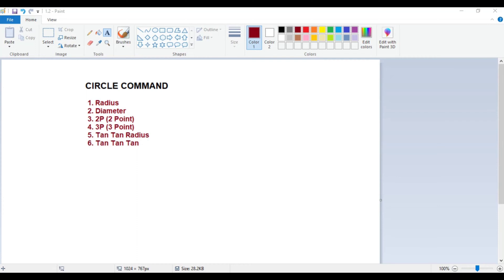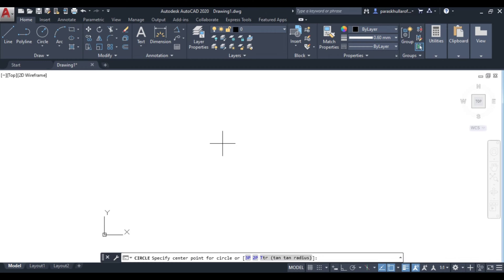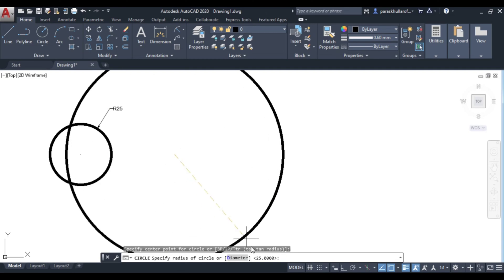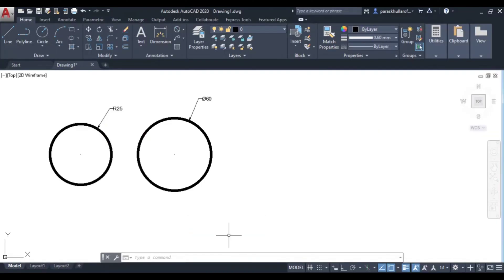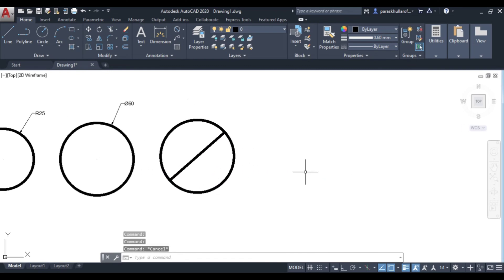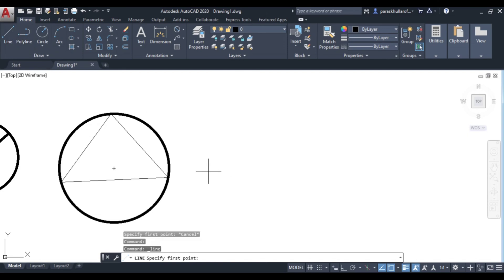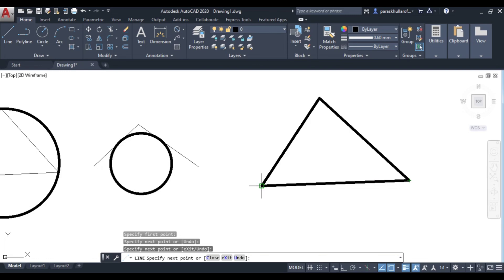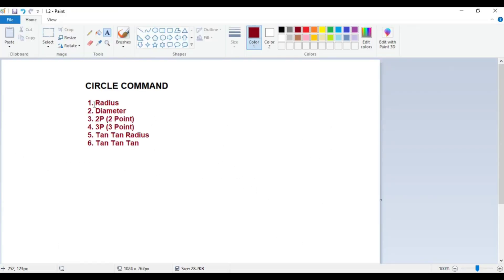Circle Command in AutoCAD (6 Methods) | Draw Commands | Paras Khullar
Circle Command 6 Methods
1. Circle by Radius
2. Circle.by Diameter
3. 2P Method
4. 3P Method
5. Tan Tan Radius
6. Tan Tan Tan